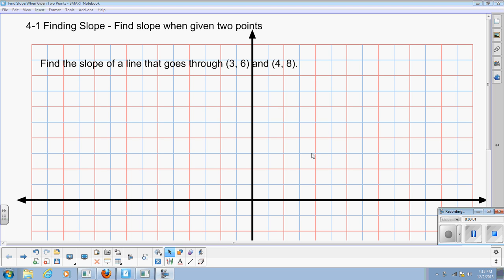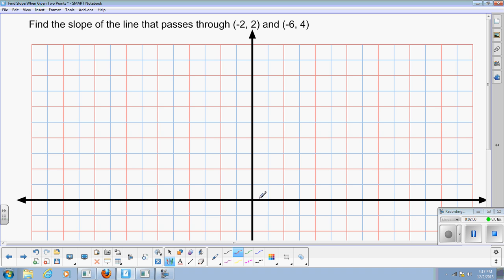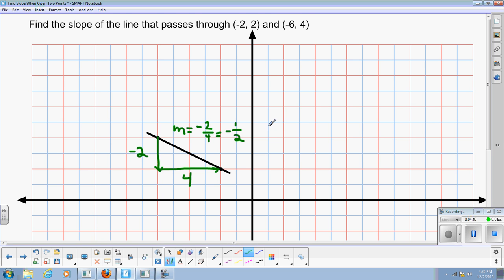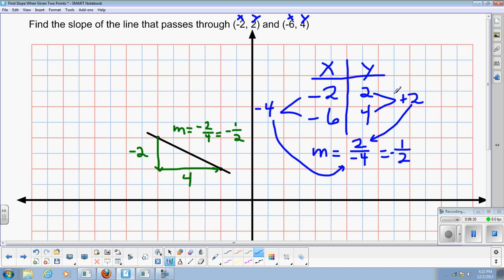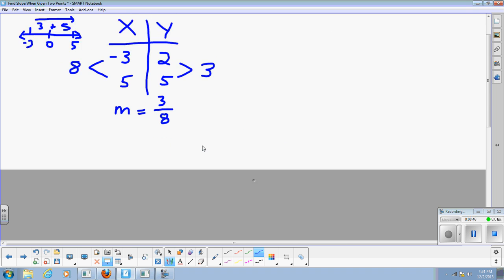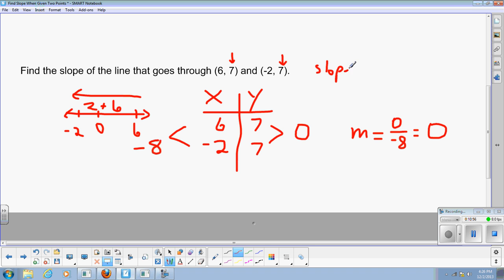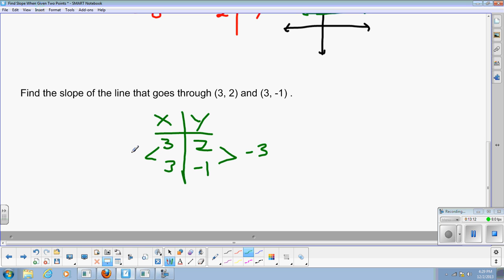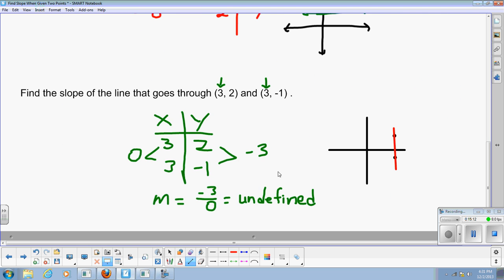Lin Alg 4-1 Find Slope When Given Two Points